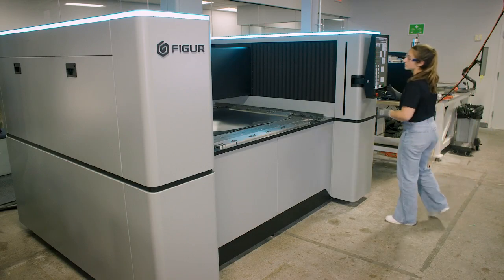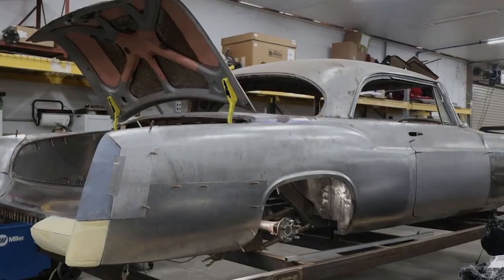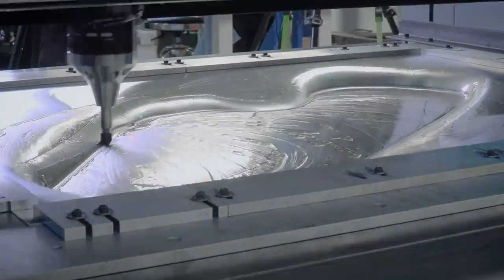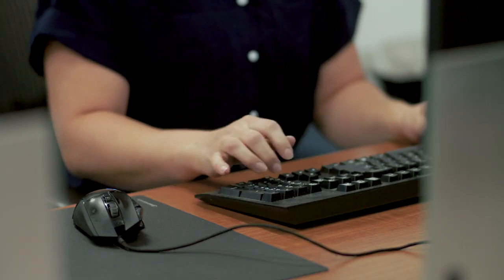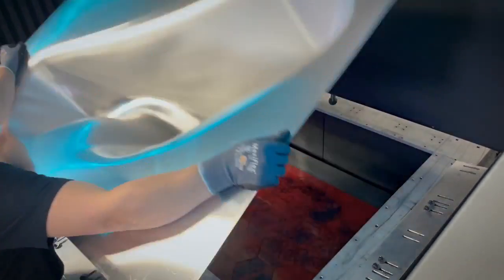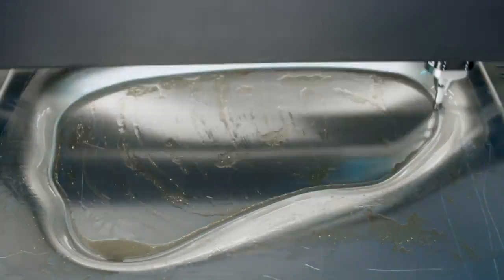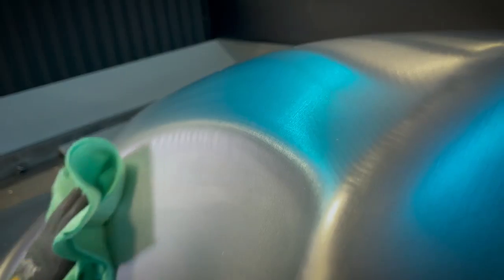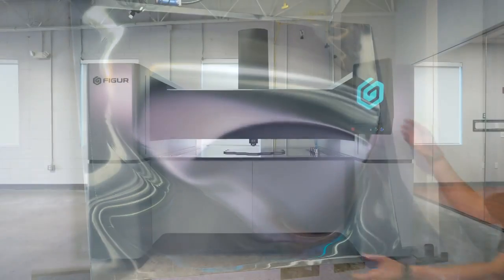아름다움을 찍어내다 : Figur G15: 디지털 성형 판금의 혁신, Saltworks Fab에서의 첫 도입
안녕하세요
3D프린팅 토탈 솔루션 전문기업 프로토텍입니다.😎

솔트웍스 팹에서 실제로 활용 중인 Figur G15 를 소개해 드리겠습니다.

Figur(피구어)는 디지털 판금 성형 기술 분야에서 혁신적인 솔루션을 제공하고 있습니다. 기존의 디지털 절단 도구로는 상용화되지 않은 턴키 디지털 판금 성형 솔루션을 통해 생산성을 향상 시킵니다.

 Figur의 DSF 기술은 독점적인 빌드 박스 설계를 활용하여 시트 전체에 힘을 고르게 분산시키면서, 맞춤형 성형 도구, 몰드, 다이 없이도 소량 생산에서 유연하게 대응할 수 있게 해줍니다.

특허 출원 중인 DSF 기술은 기존의 스탬핑 프레스와는 달리 높은 정밀도를 유지하면서 생산 비용을 절감하고자 합니다. Figur G15를 통한 판금 성형은 비용 효율적이며, 자동차, 항공우주, 가전제품 및 다른 산업 분야에서 적용되어 생산 시간과 비용을 효과적으로 단축하는 결과를 얻고 있습니다.

출처. DM(Desktop Metal)